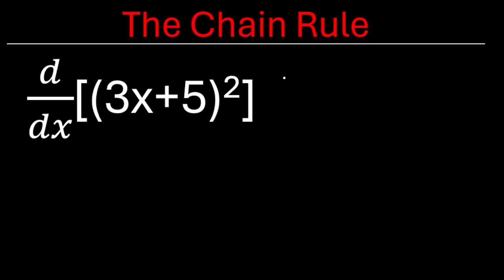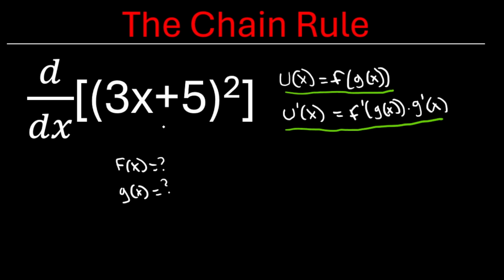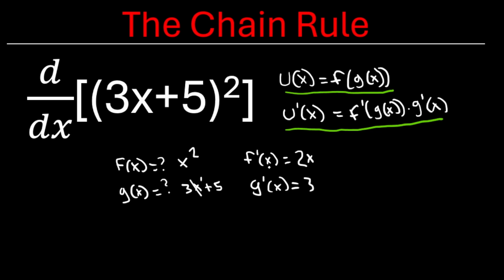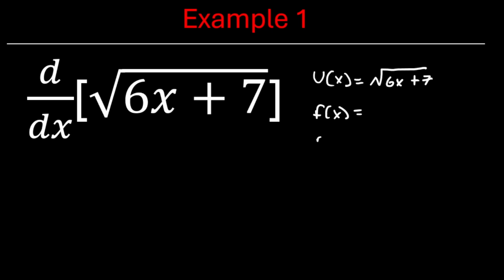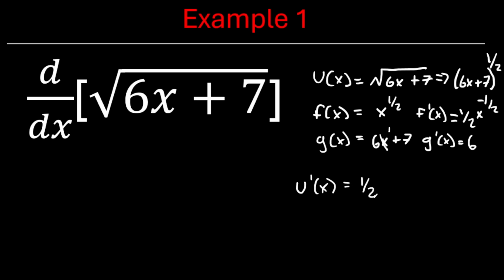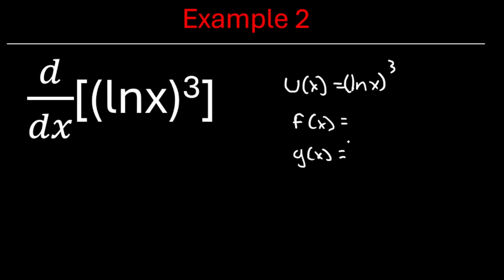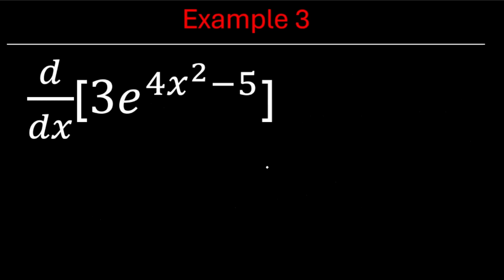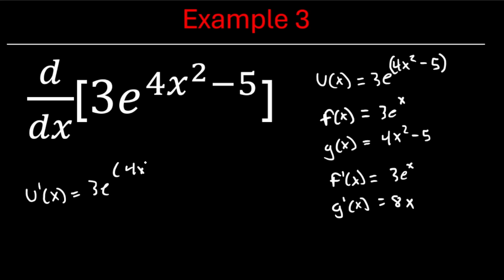Calculus I - The Chain Rule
This Calculus I video tutorial explains the chain rule and works through several examples.

My Recommended Calculus Resources:

My Recommended Textbook for Calculus I, II, & III

Essential Calculus Workbook

Chapters:
0:00 - 0:51 Chain Rule Explanation
0:51 - 3:08 d/dx((3x+5)^2)
3:08 - 5:14 d/dx((6x+7)^1/2)
5:14 - 6:32 d/dx((lnx)^3)
6:32 - 8:22 d/dx(3e^(4x^2-5))